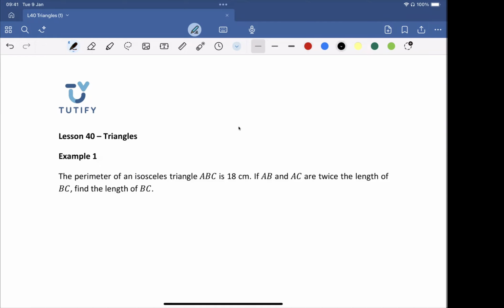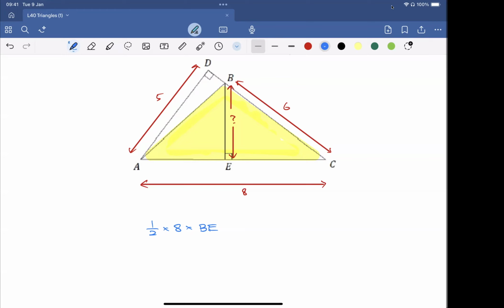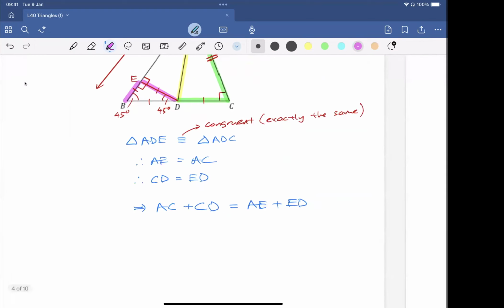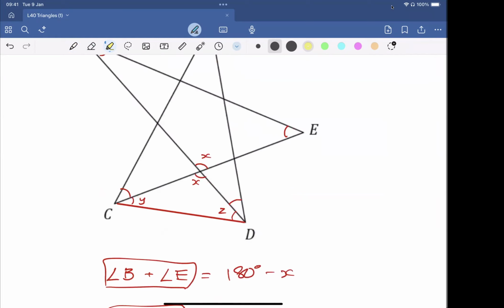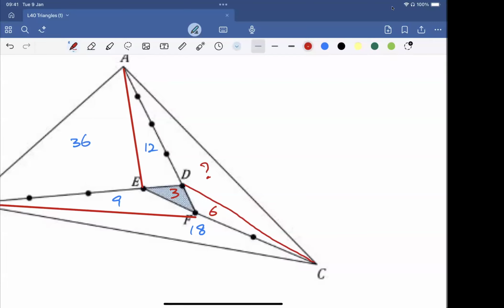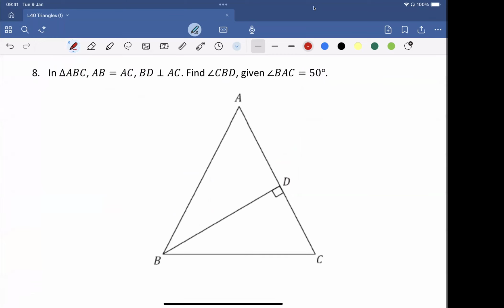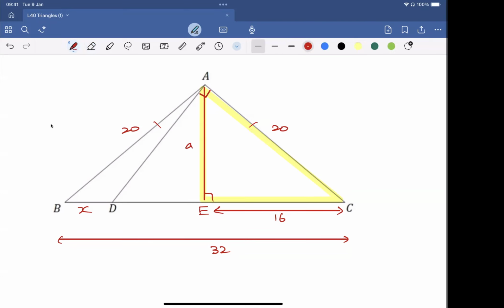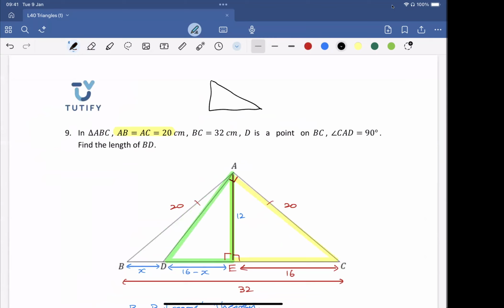Ace Your Geometry: Angles, Triangle Tricks & Pythagoras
Step into my classroom: unlock triangles once and for all. In this class, I’ll show you how to find any unknown angle in isosceles and equilateral triangles with smart ways to simplify diagrams. Know when to draw lines and how they can help.

Then we’ll master the Pythagorean Theorem—why it works, when it applies, and fast ways to spot right triangles in exam problems.

- Isosceles/equilateral properties, base angles, vertex tricks
- When to draw your own lines to easily visualise the solution
- Pythagorean Theorem

Upper primary & lower secondary students (PSLE/O-Level prep) or anyone who wants a clean, fast triangle method.